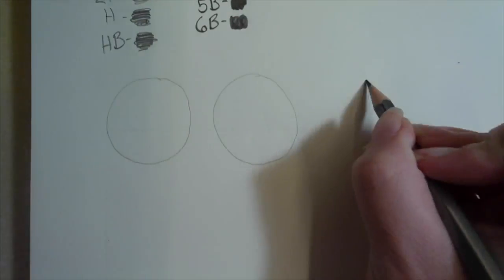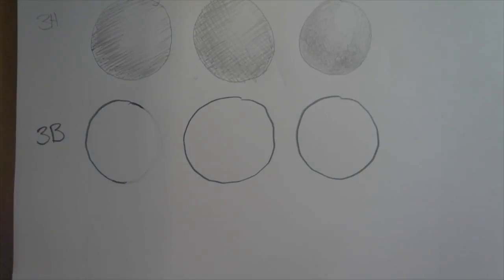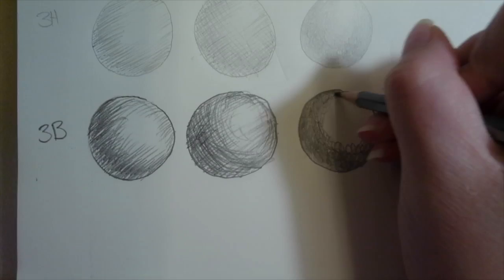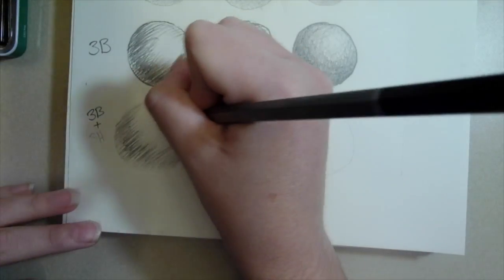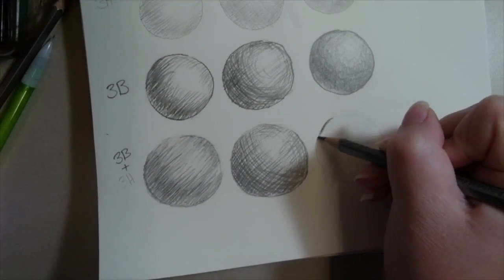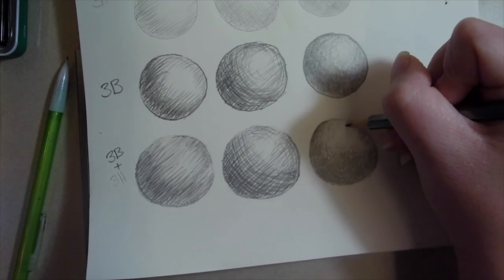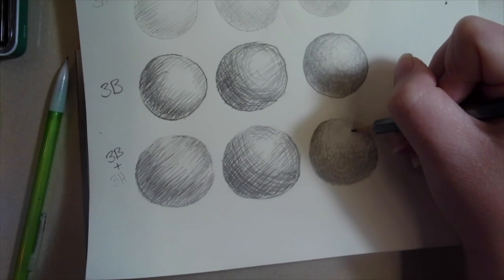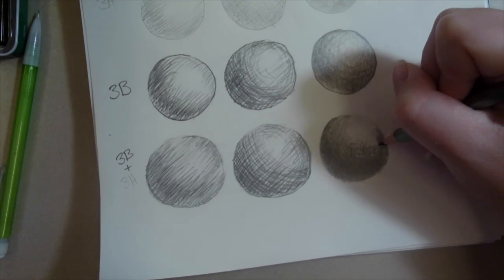Graphite Spheres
This video is about Graphite Spheres